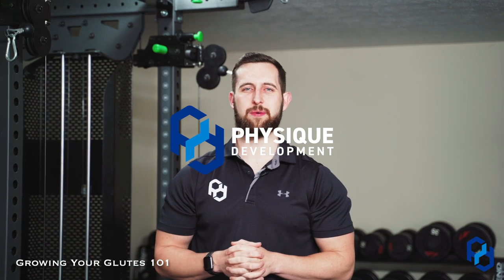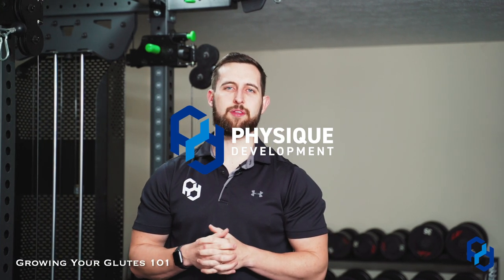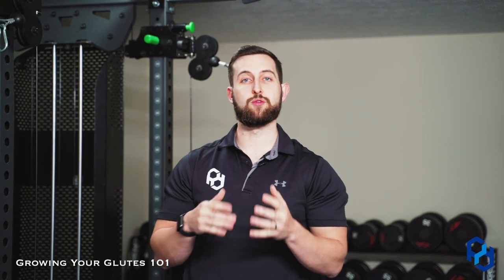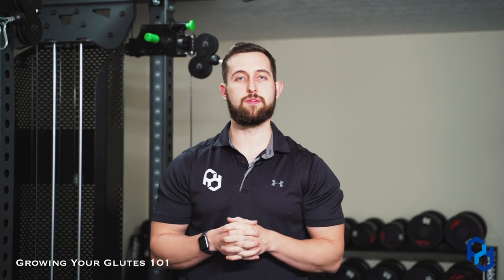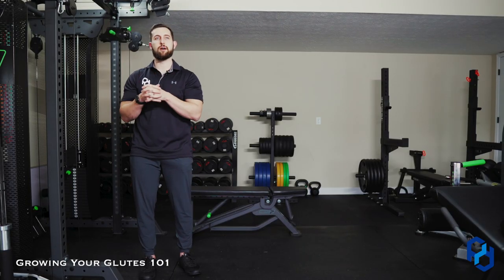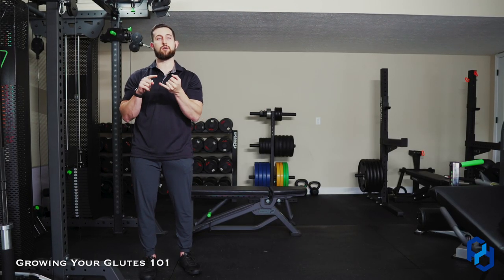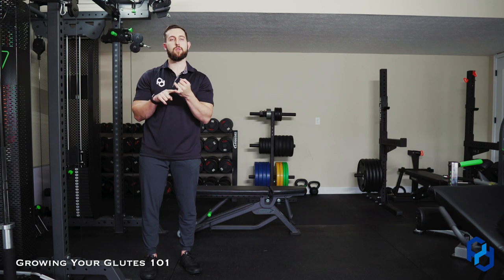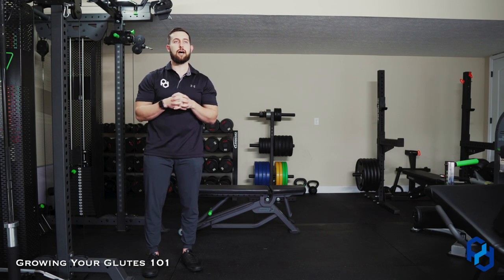Growing Your Glutes 101 w/ Physique Development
In this video, Physique Development Coach Alex takes you through how to grow your glutes without growing your quads.